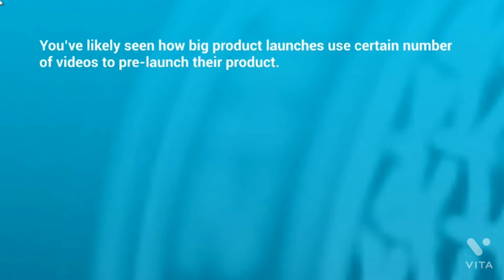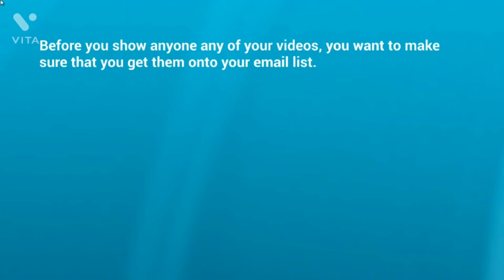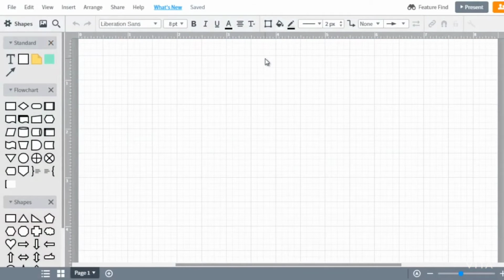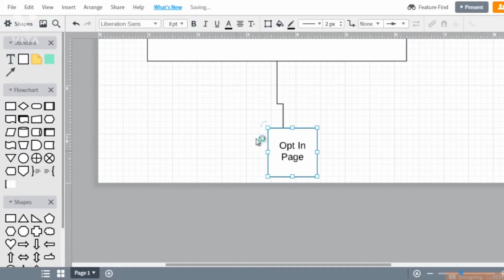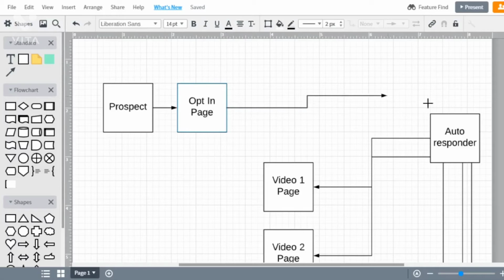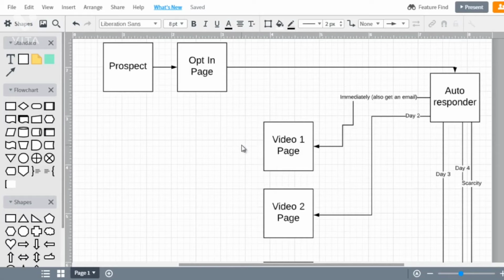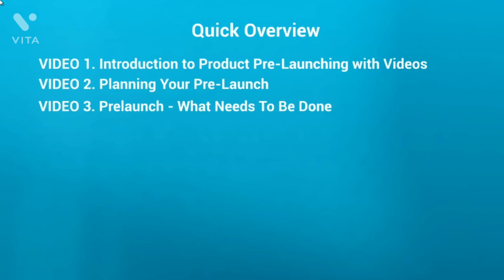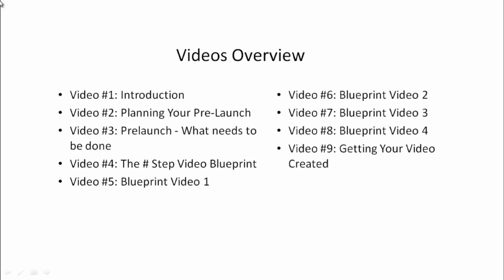earn daily money by vedio launch method 100℅ free vedio